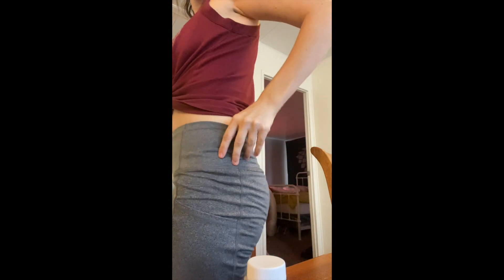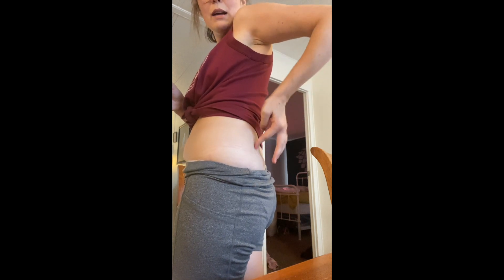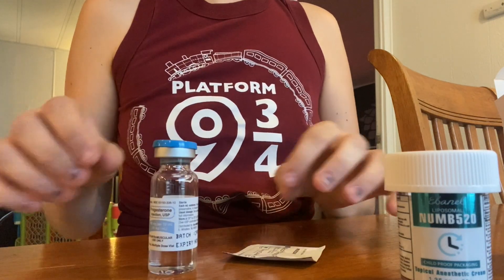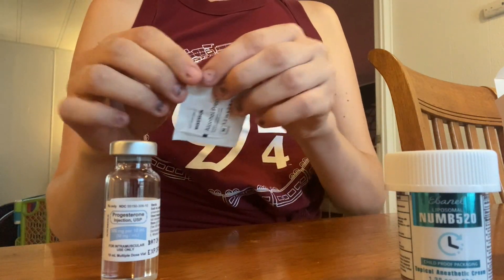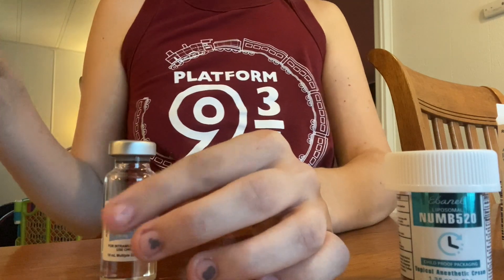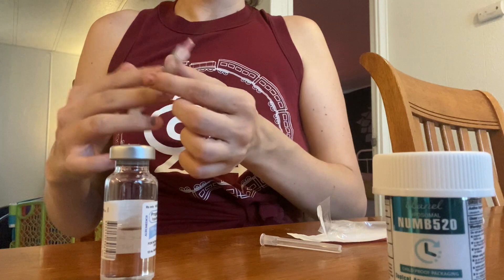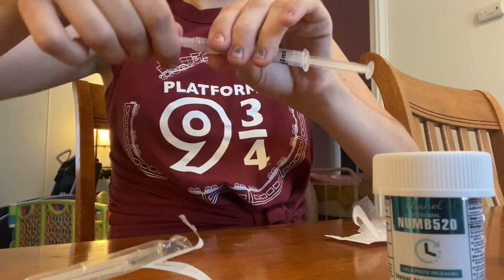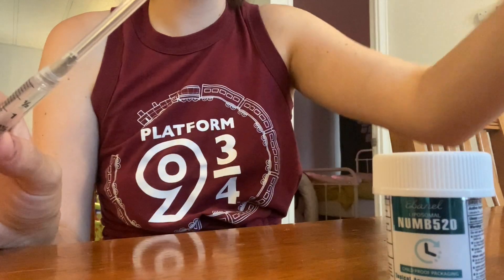First progesterone injection as a surrogate! 7/16/2021 PIO/IVF/FET